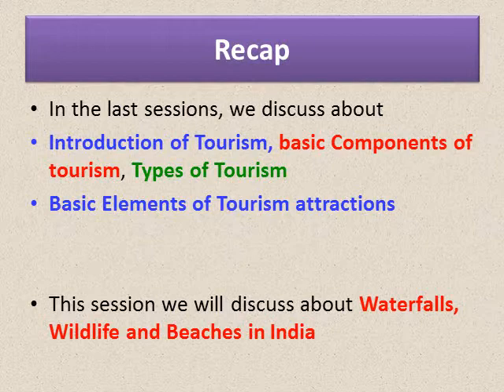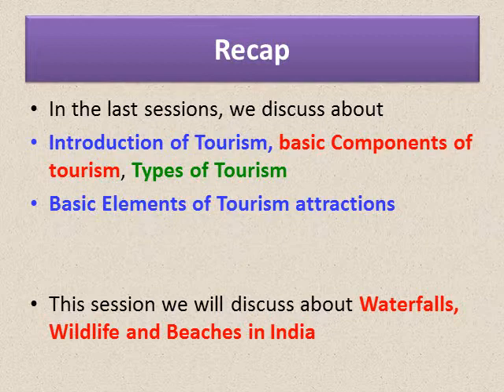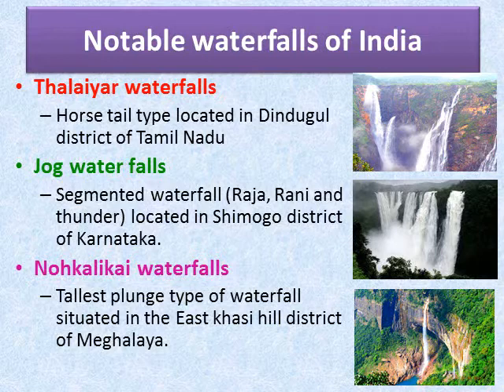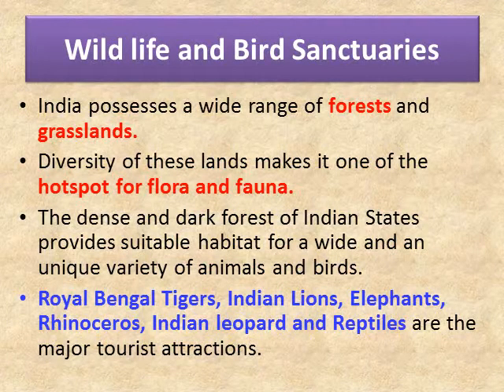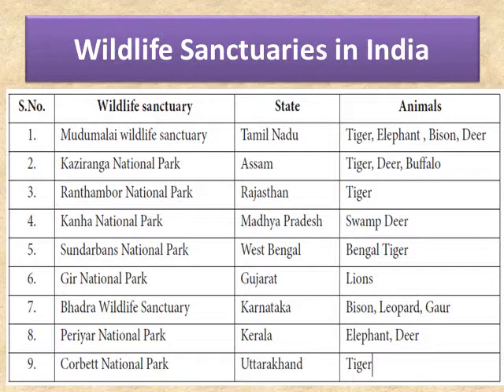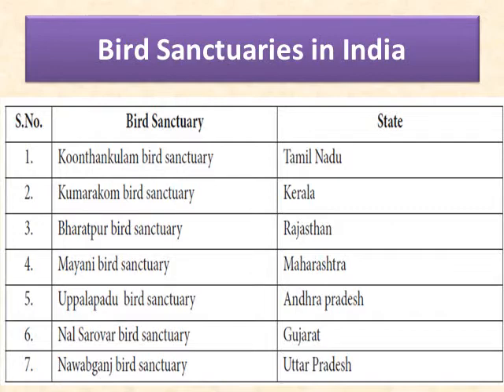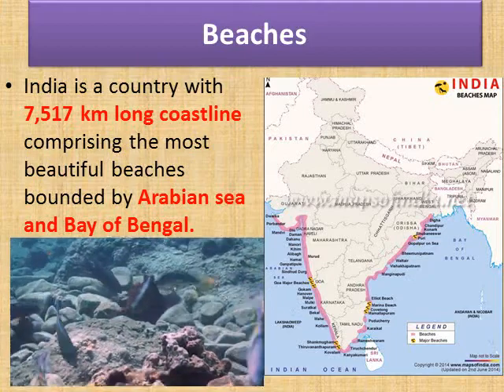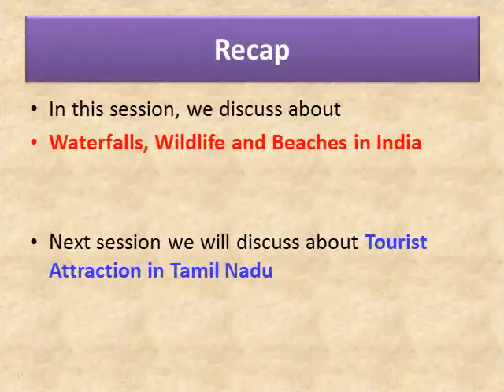TOURISM || 7TH STD || SOCIAL - GEOGRAPHY || UNIT 2 - PART 4 || MATRIC || SAMACHEER KALVI || STIHARA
TOURISM
CLASS 7 - UNIT 2 - PART 4 GEOGRAPHY - TERM 2

TOURISM
CLASS 7 - GEOGRAPHY - UNIT 2 - PART 4
TERM 2
MATRIC
SAMACHEER KALVI
TEACHER: SITHARA